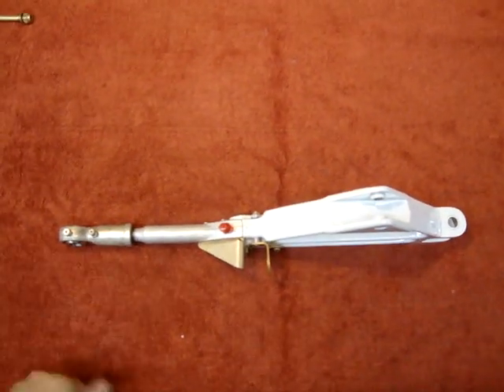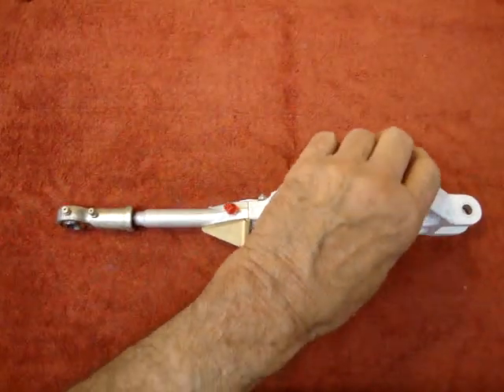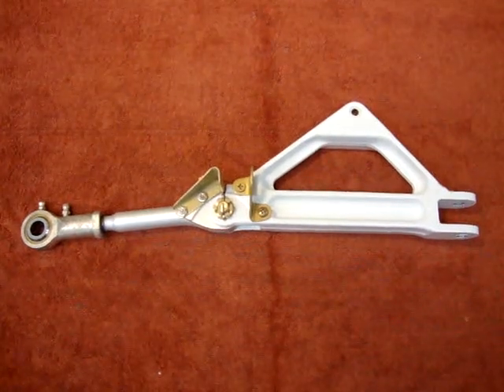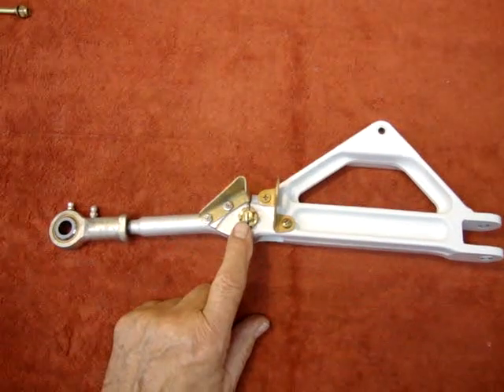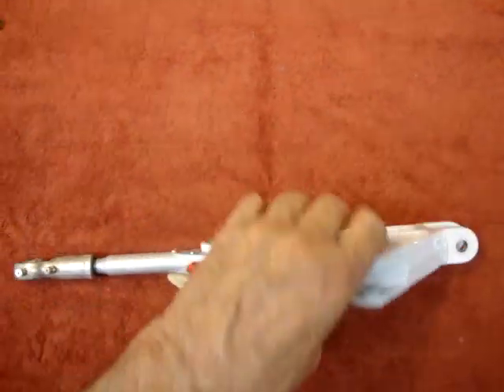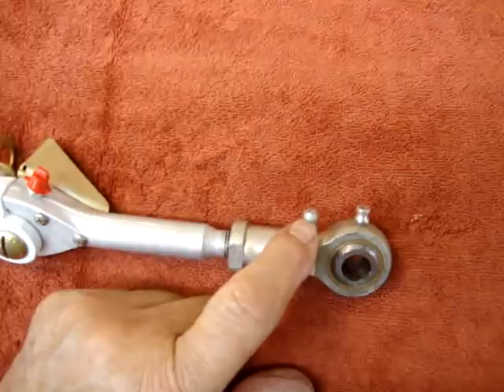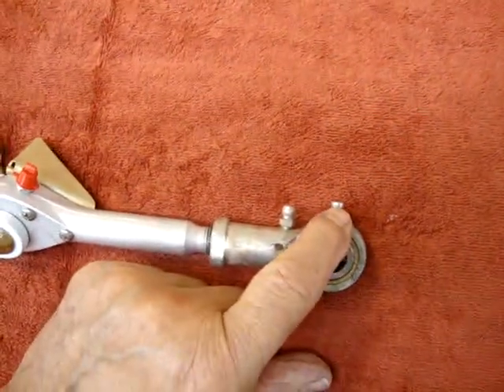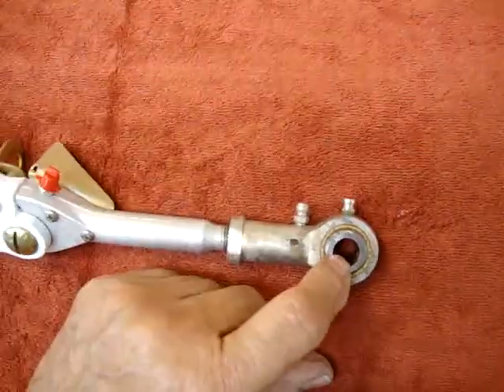PIPER COMANCHE LANDING GEAR DRAG LINKS REFURBISH, AD 77.13.21 PART A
Complied with AD 77.13.21, see SL-782B, on the main gear drag links assemblies. This customer wanted the complete refurbish option.